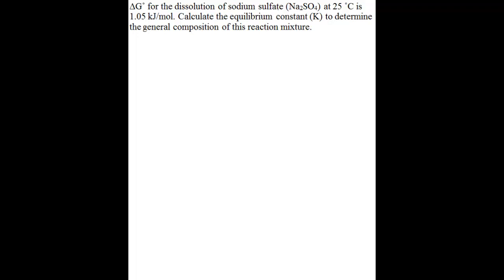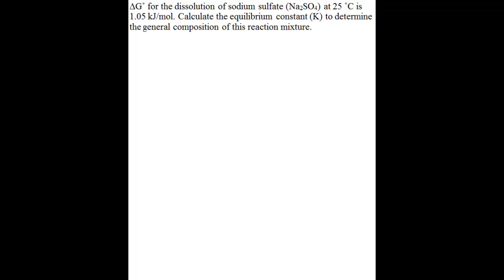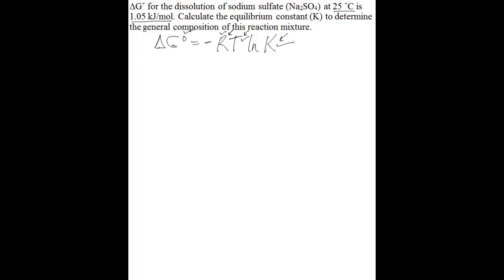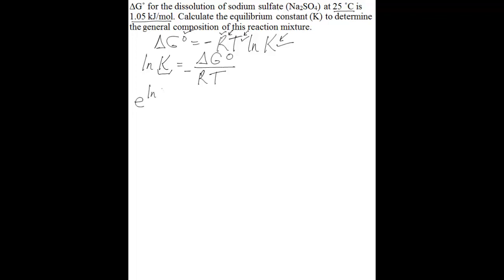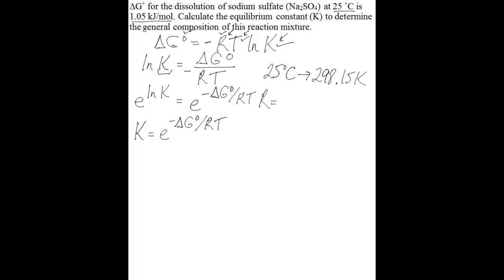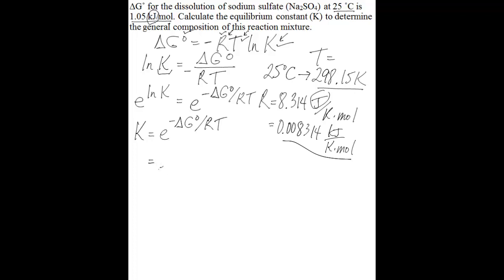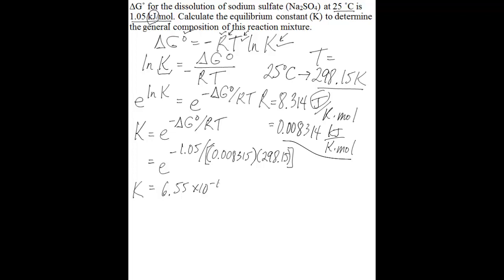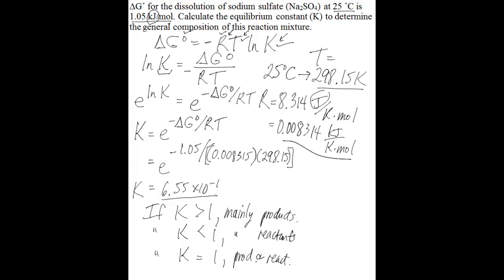Calculate K from Free Energy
This video shows you how to calculate the equilibrium constant (K) using the standard free energy of reaction, temperature in Kelvins, and the ideal gas constant (R). Then, it discusses how to use the calculated K to determine the general composition of the equilibrium mixture.